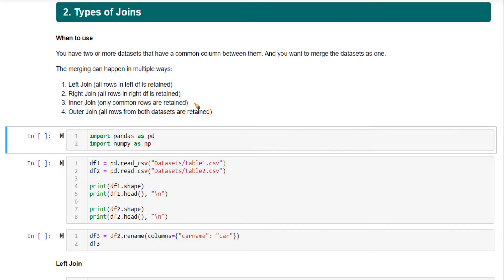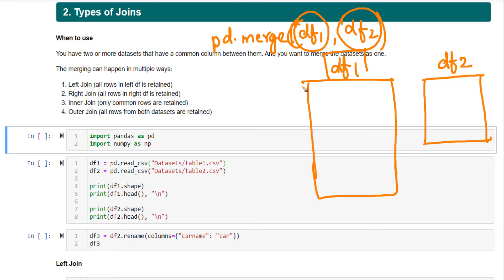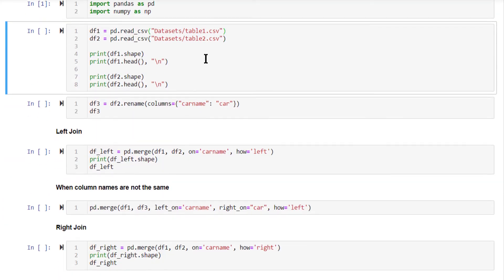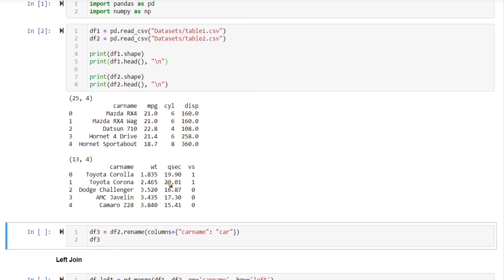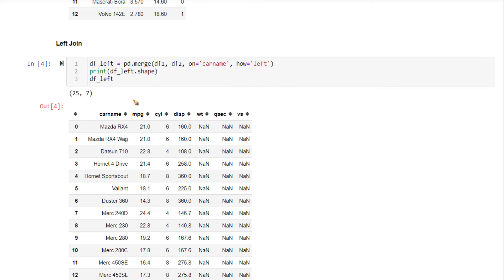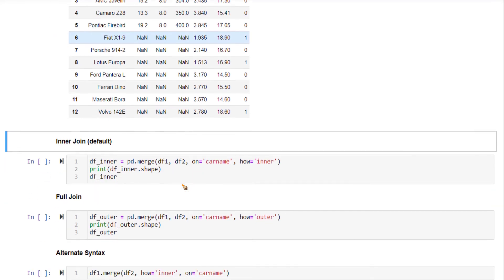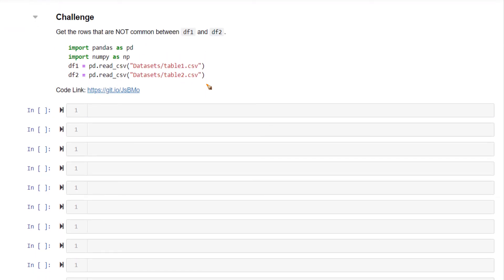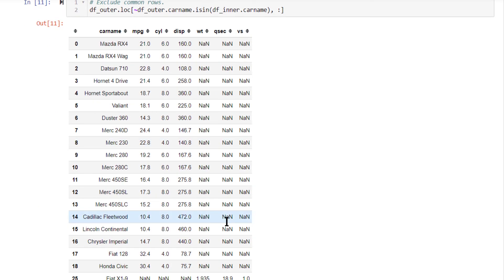Joins in Pandas | #36 of 51: The Complete Pandas Course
In this video let's look at the different types of Joins, you can do with DataFrames. merge, the four different types of joints are left join, right join, inner join and outer join.

🔹 Introduction to MySQL Full Outer Right Left Join.

Out of this, in my opinion, left join and inner join are very common in my experience. Nevertheless, I will explain all of them. Now, what a left join means is, let's say you have two different data frames. This is dF one. And as a smaller data frame, which contains a subset of rows from DF one but also contains rows that are not present in DF one, I'm going to say it called as DF two.

I'm also going to assume that DF one is the first parameter that I'm going to pass to PD dot merge. PD dot merge takes two parameters to data frame parameters, DF one is going to be the first VF two is going to be the second this is the right data frame this is the left data frame alright.

Now LEFT JOIN means all the rows present in DF one are going to be present in the output result, the output result say let's call it DF, this will contain the same rows that DF one contains, this is left join.

Alright, right join is true for the opposite if you call right join on this all the rows present and D F two will be present in output only this is right John, what is inner John, the output of inner join will contain all the rows that are common between DF one and df two that is inner join.

Outer Join means all the rows that are not only common all the rows that are ever present between DF one and df two, no row will be skipped, all the rows will be present in the output that is outer join.